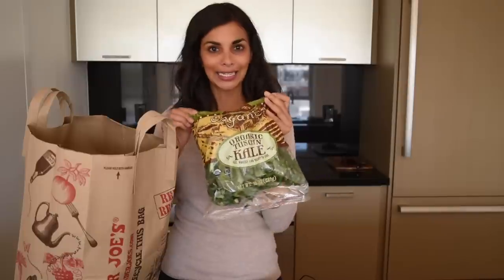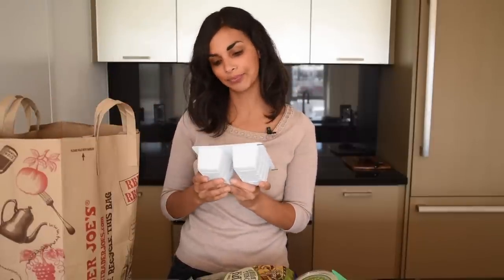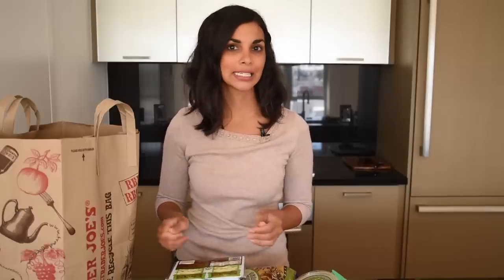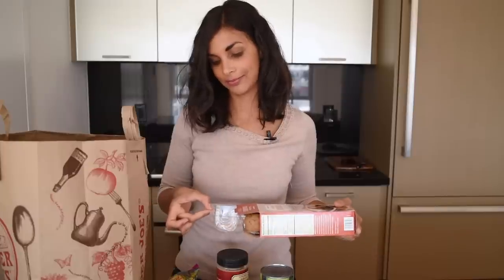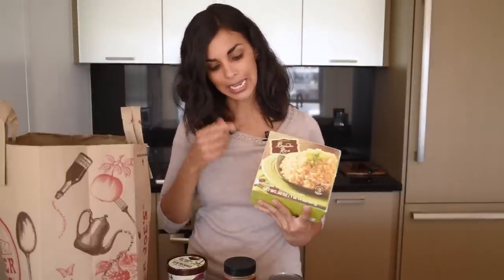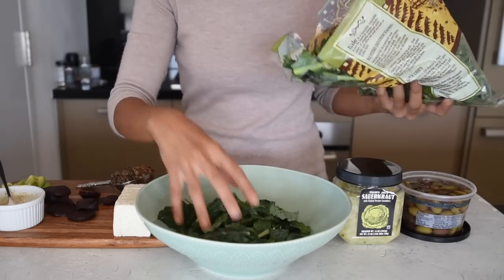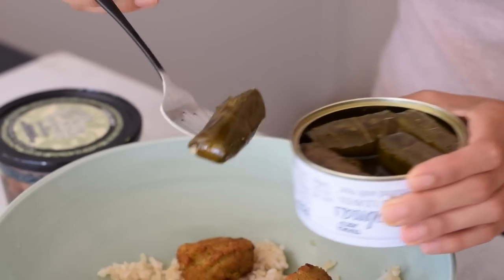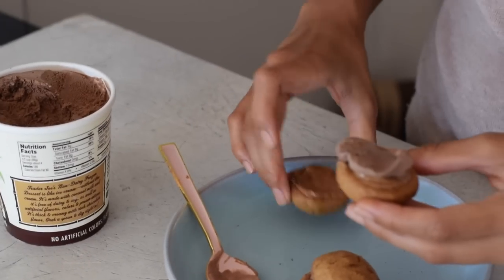TRADER JOE'S VEGAN GROCERY HAUL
Today I'm sharing my Trader Joe’s Vegan Grocery Haul! Plus lazy vegan meals and vegan meal prep ideas you can make with Trader Joe’s groceries in just a few minutes! Full shopping list below.
HOW TO ORDER MY COOKBOOK, The Vegan Instant Pot Cookbook

I'M EXCITED TO MEET SOME OF YOU! I'm doing a few cookbook tour events this summer and I hope you'll join me! I'll update this space as more info becomes available and more dates are added.

For orders outside of North America: search on the Amazon page in your home country OR visit the Book Depository:

*90+ delicious vegan recipes made in the Instant Pot*
TRADER JOE'S GROCERY LIST

PRODUCE SECTION

Organic Tuscan Kale
Organic Broccoli Slaw
Cilantro
Baby Avocados
Steamed Lentils
Baby Beets

REFRIGERATED SECTION (not produce)
Organic Sprouted Tofu
Sauerkraut
Greek Olive Medley
Organic Hummus

PANTRY SECTION
Organic Garbanzo Beans
Dolmas Vine Leaves
Raw Creamy Almond Nutter

FREEZER SECTION
Chocolate Non-Dairy Frozen Dessert
Organic Frozen Brown rice
Frozen Fully Cooked Falafel

SNACKS/OTHER
Corn Tortillas
Roasted Plantain Chips
Soft-Baked Snickerdoodles
Just Beets chips

MUSIC CREDIT